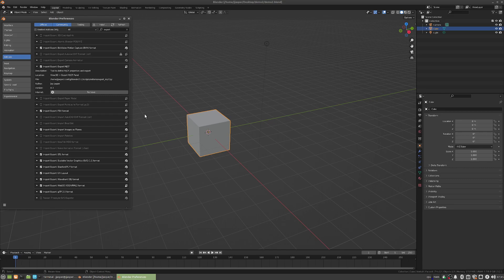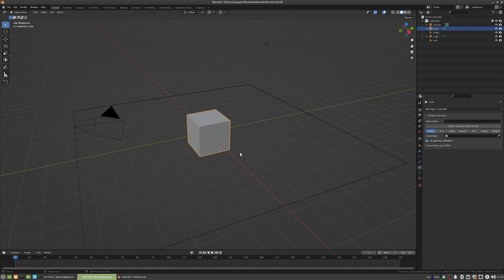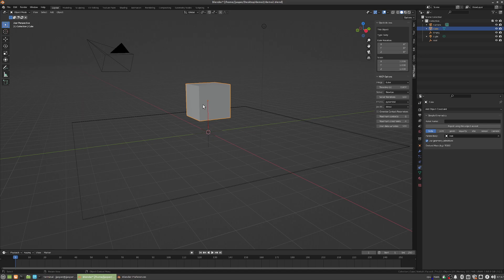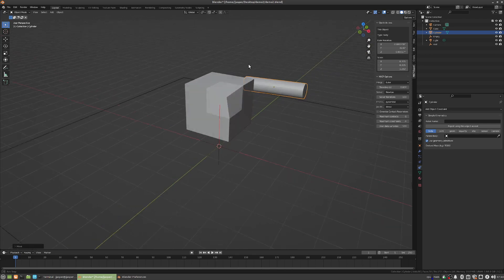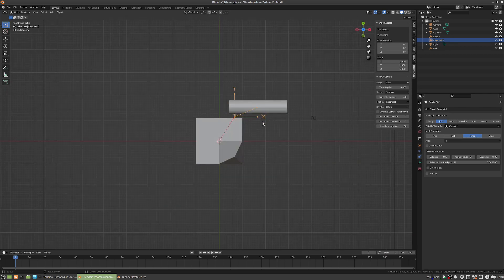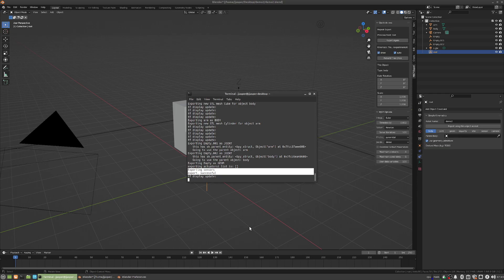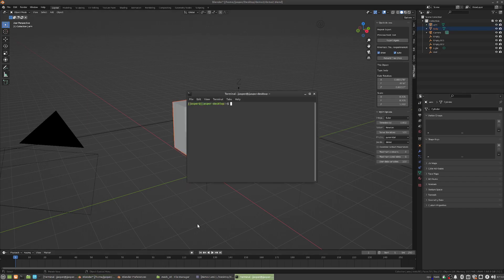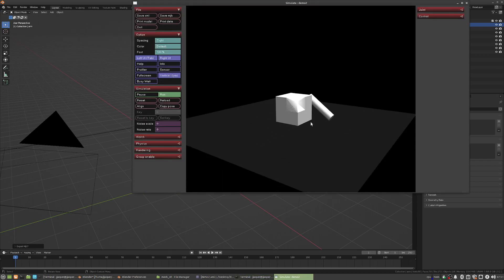Blender MJCF Export Quick Intro